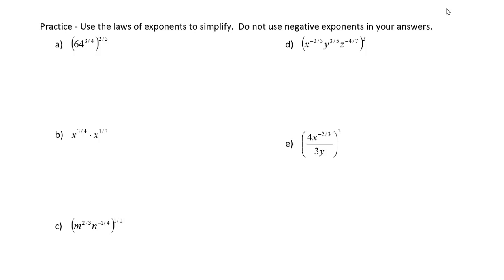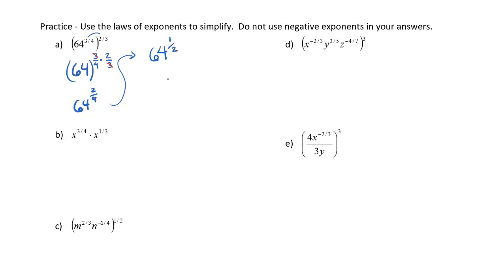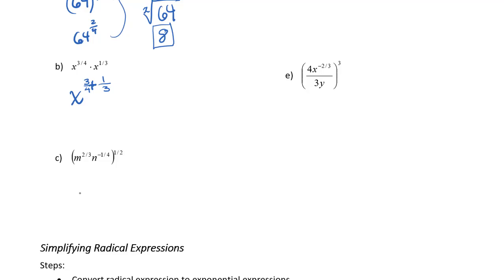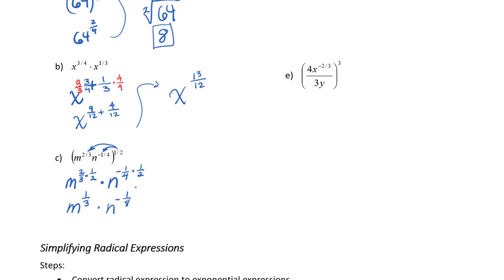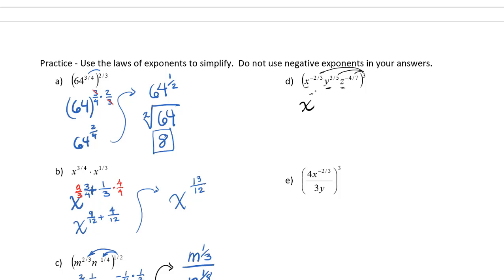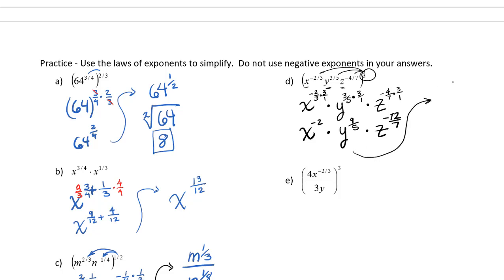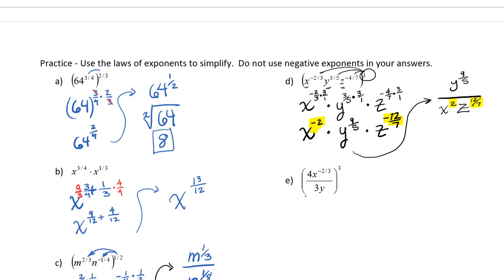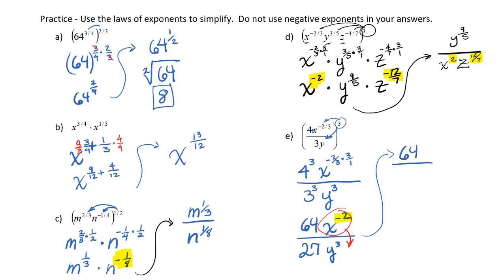Rational Numbers as Exponents Part 3 of 4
In this section we will look at converting between radicals and exponential form with fractions as exponents.